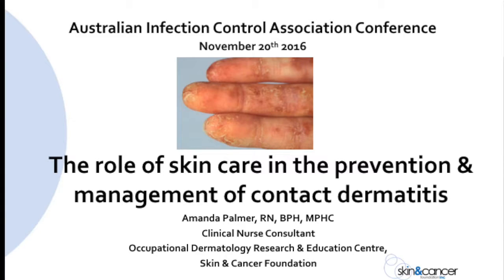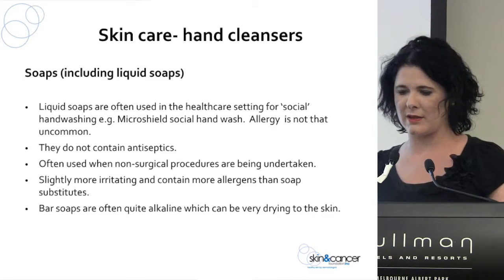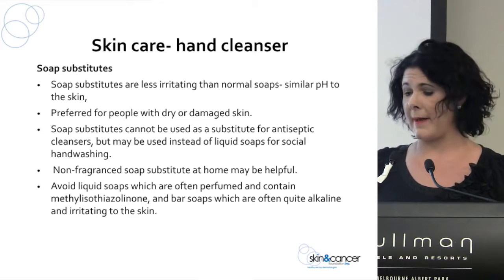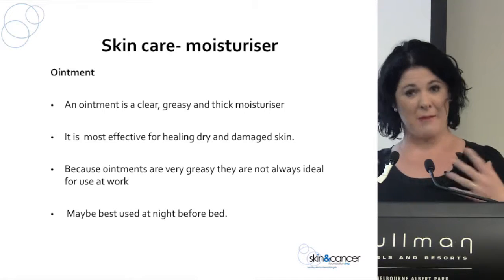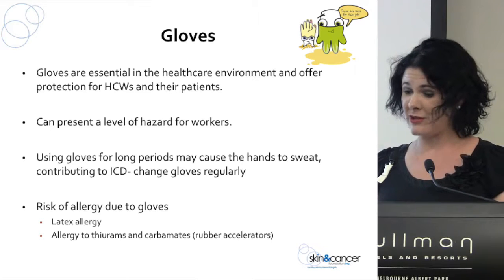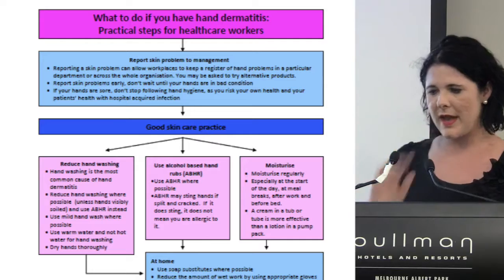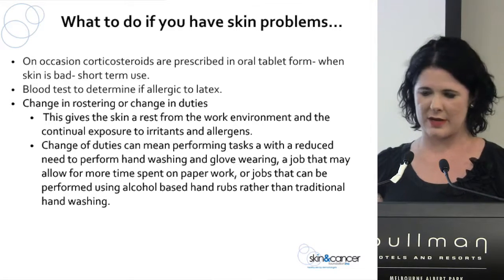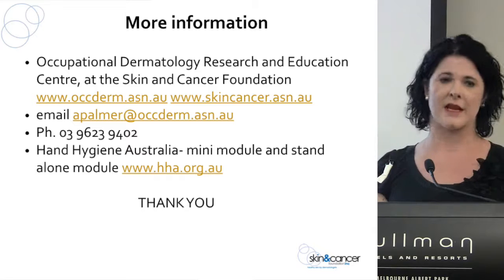The Role of Skin Care in the Prevention and Management of Contact Dermatitis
Amanda Palmer provides an overview of product types, their effectiveness, and some strategies for management and leadership in caring for health workers' skin in the workplace.